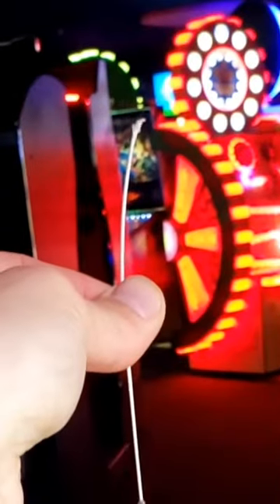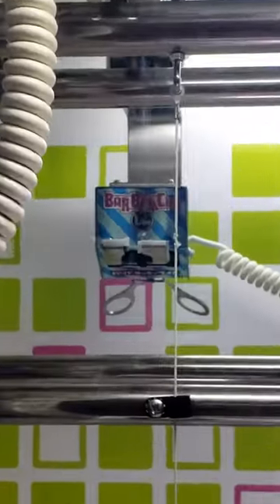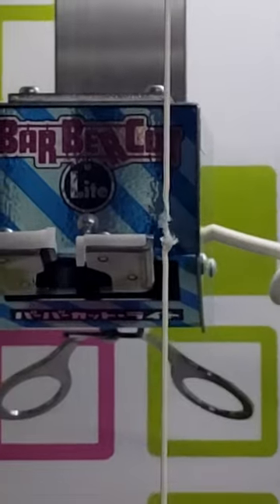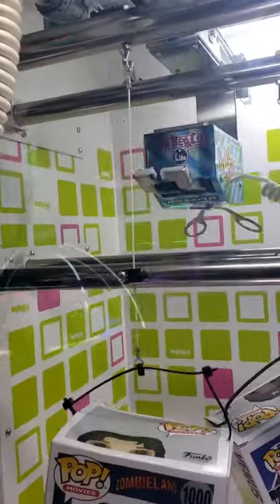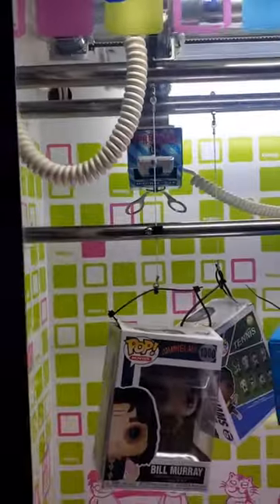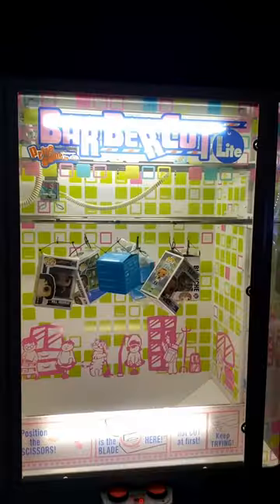How to WIN the String Cutting Game! *REVEALED*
I reveal how to win the string cutting game at the arcade called Barber Cut Lite!